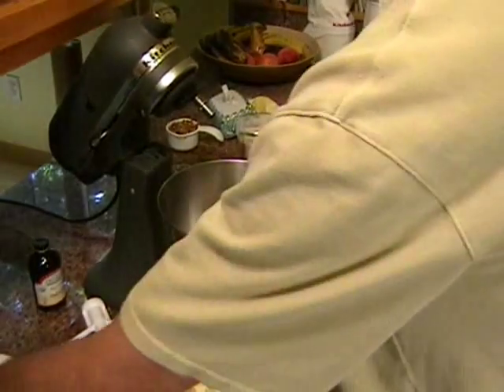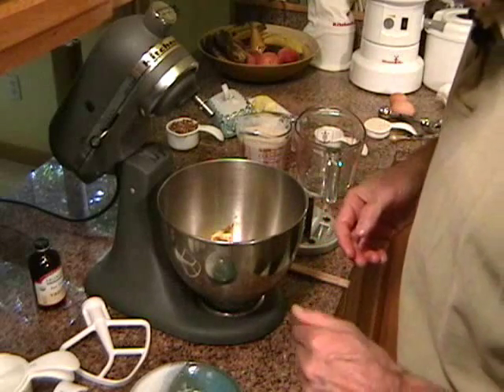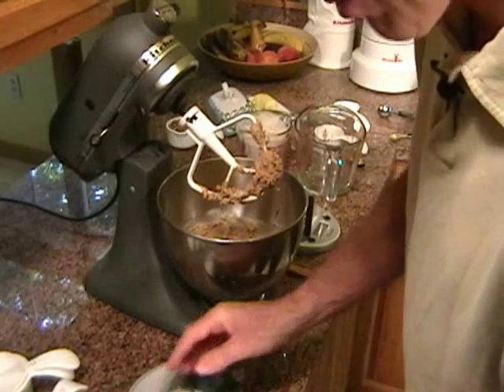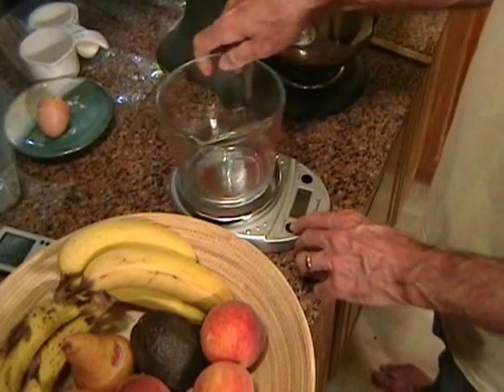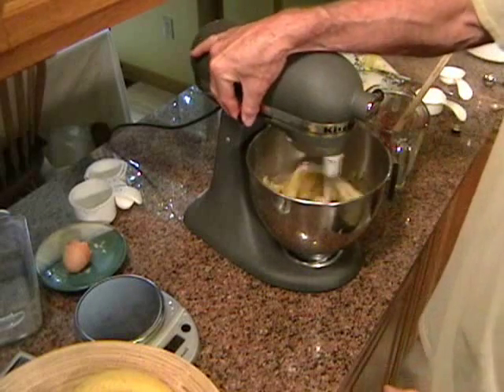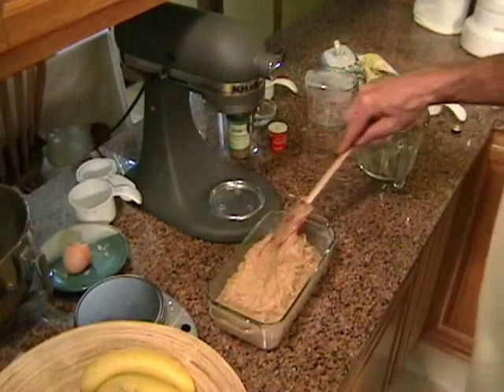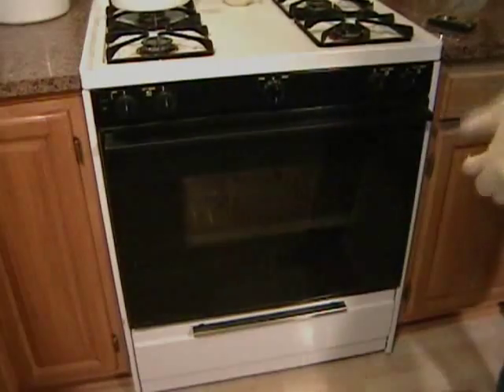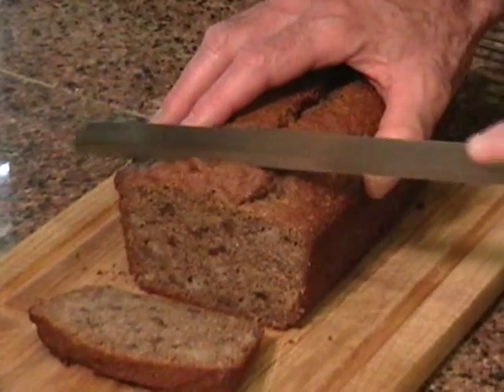Whole Wheat Banana Bread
Delicious, moist, nutritious, easy to make. What more could you want in a banana bread recipe. for more videos and bread baking supplies.